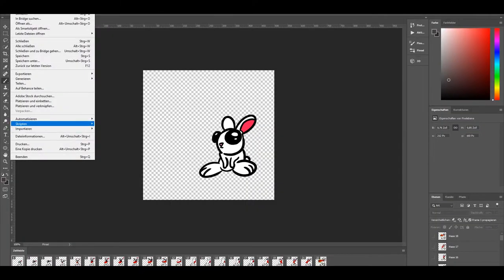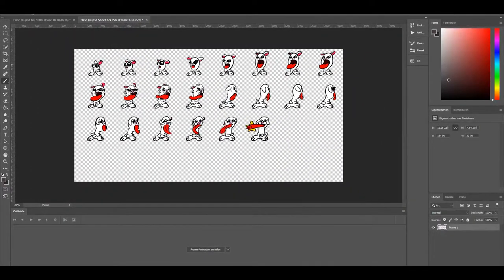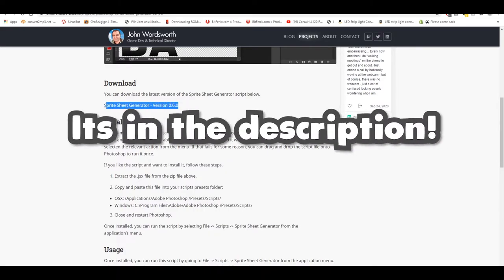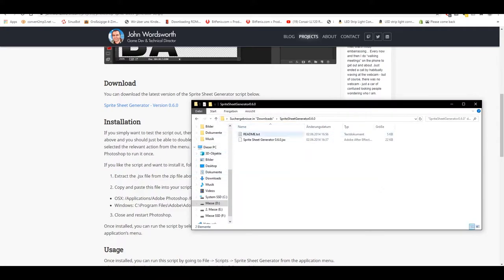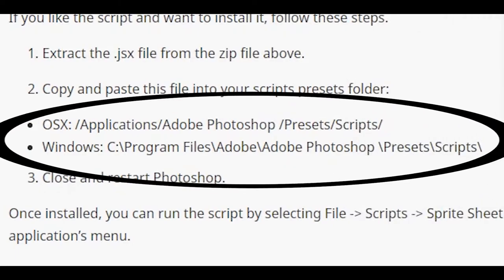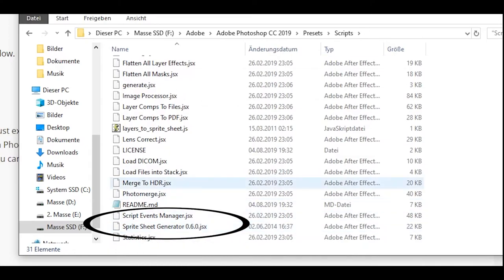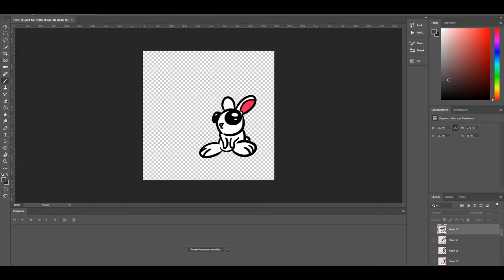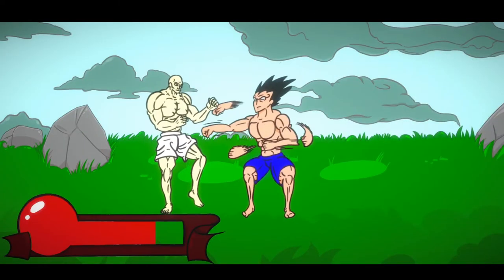HOW TO MAKE SPRITE SHEETS FOR UNITY - FASTEST METHOD!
//About me
Hey there! I am a 16 year old game developer currently working on a mobile game. I have worked on 3 games in the past year and decided that this one will be my first one to be released. I will bundle all my knowledge I gathered and I will put it into this game and share it with you!
I hope you enjoy my content and that you tune in for the next few videos :-)

PC SPECS:
GTX 1050 TI
Ryzen 1300x
16GB RAM

My Equipment:
Keyboard - Rapoo V100
Mouse - Razer Deathadder
Mousepad - Razer Firefly

⏱️TIMESTAMPS⏱️
0:00 - Intro
0:13 - The normal Method
0:46 - My Method
1:04 - Setting up the generator
1:44 - How to use the generator
1:56 - Outro